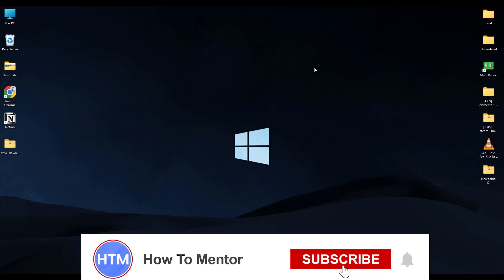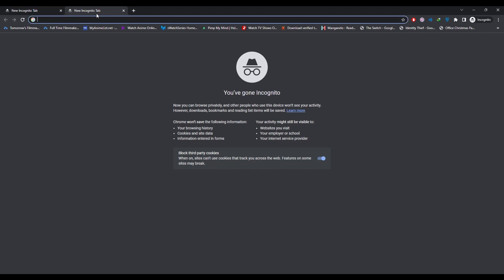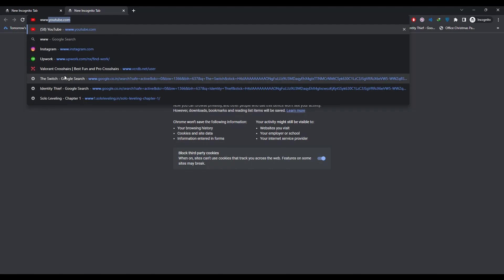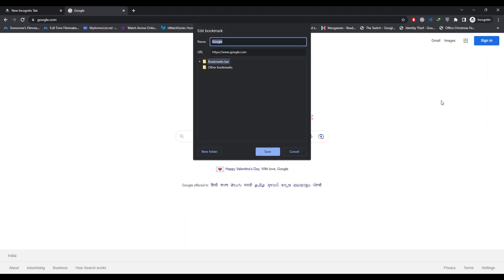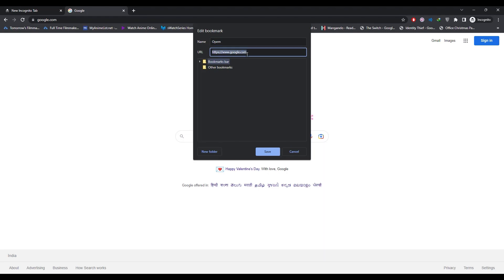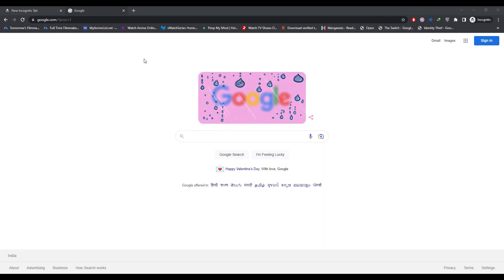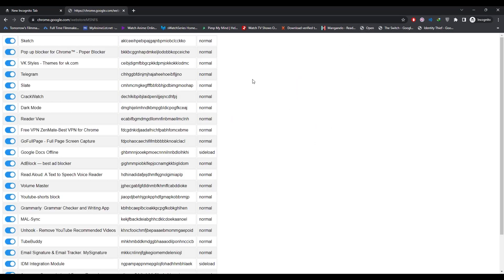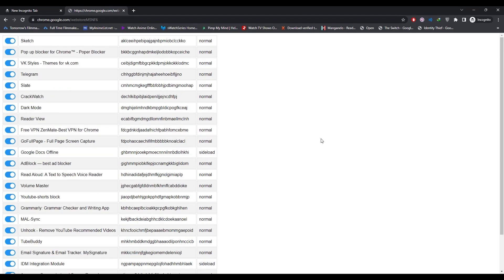How To Disable, Remove & Bypass ANY School Admin Extensions (GoGuardian, Securly)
How To Disable, Remove & Bypass ANY School Admin Extensions (GoGuardian, Securly). It’s a very easy tutorial, I will explain everything to you step by step.